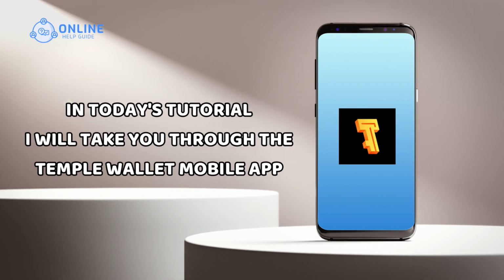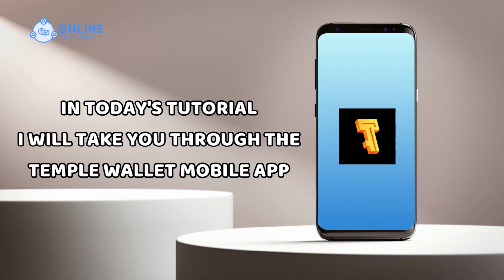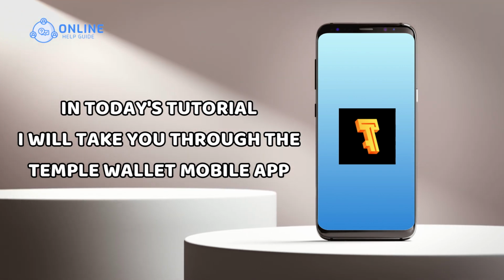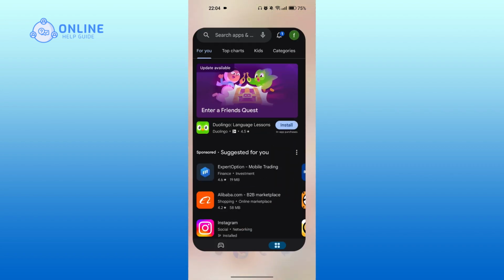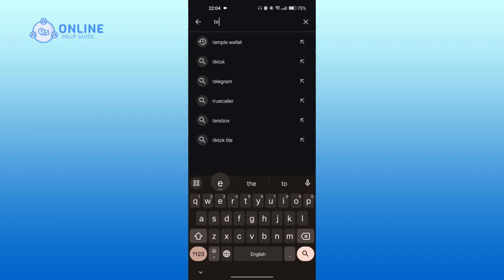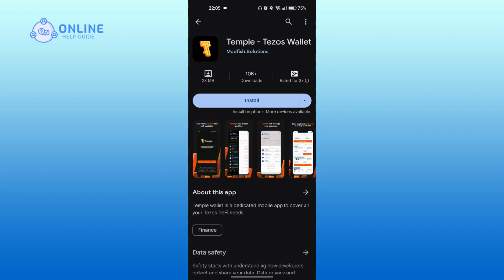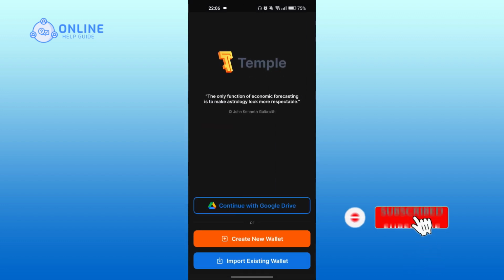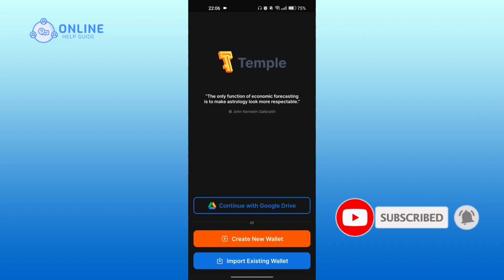How to Download Temple Wallet App 2024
Open the Play Store.
Tap the search bar at the top.
Type "Temple Wallet."
We are going to download this application.
Tap the "Install" icon to begin the installation process.
Make sure you have a stable internet connection before installing.
Let the app begin downloading.
When the download is finished, tap "Open."
After following the instructions, you can access the application by logging in or registering.